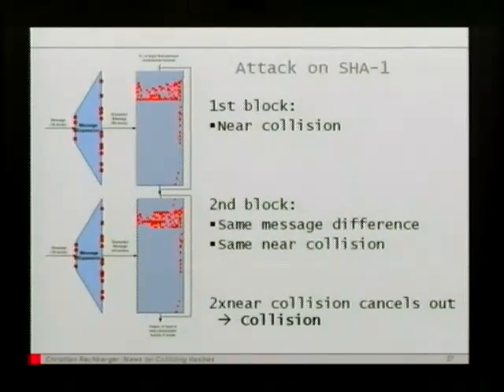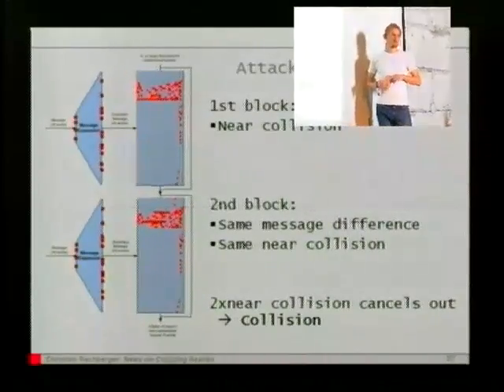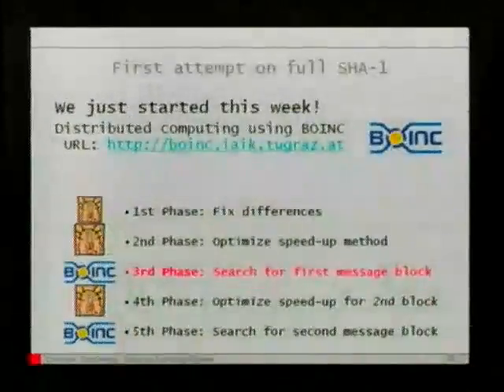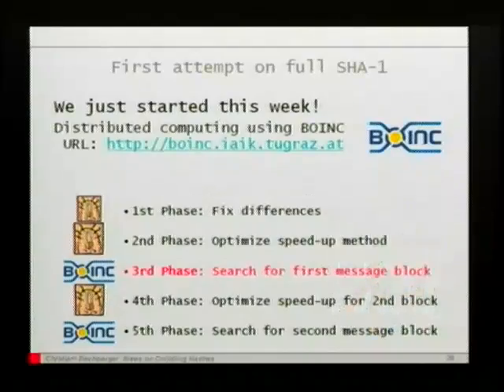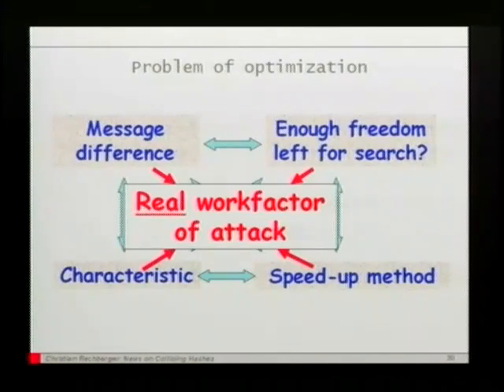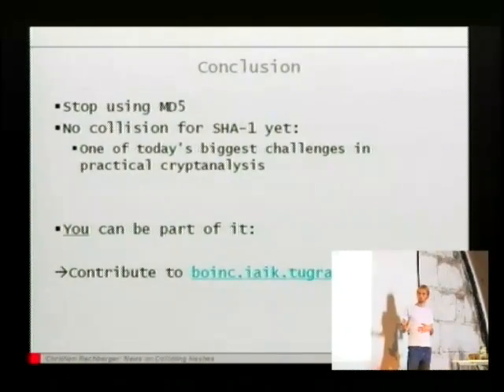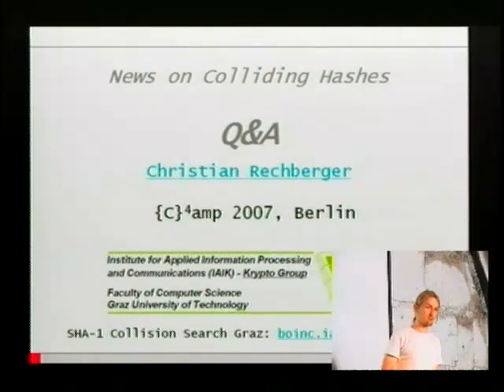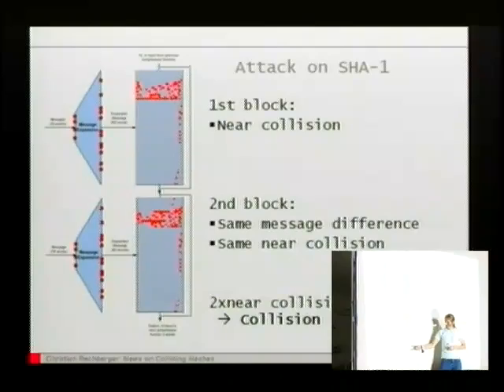cccamp07-en-1973-News_on_Colliding_Hashes_001